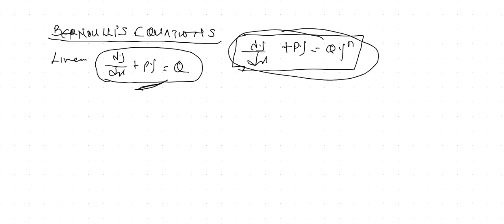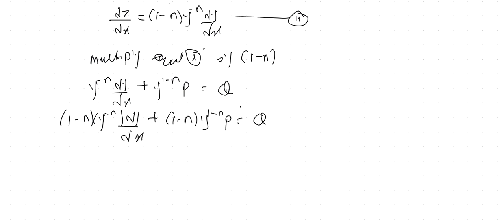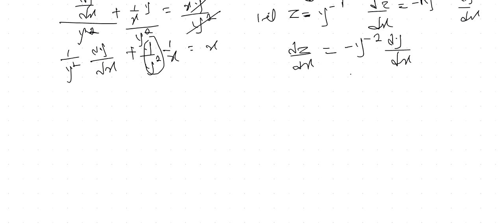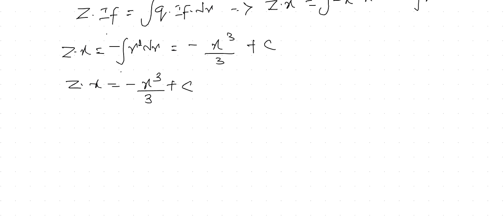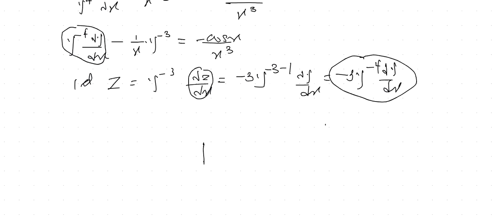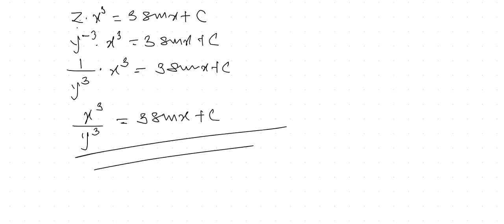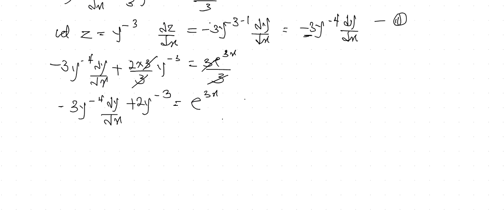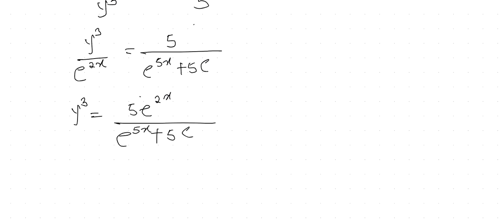DIFFERENTIAL EQUATION: BERNOULLI'S EQUATION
Welcome to Professor's Chamber – Your Gateway to Differential Equations Unveiled! 🎓

🔍 Dive into the captivating world of mathematics with our specialized focus on one of the most intriguing aspects - Bernoulli's Equation! 📐✨

🧠 Embark on a journey where complex mathematical concepts become clear, concise, and downright fascinating. At Professor's Chamber, we break down the intricacies of Bernoulli's Equation and explore its applications in real-world scenarios. Whether you're a student navigating through coursework or a curious mind eager to unravel the secrets of this differential equation, you're in the right place.

🎥 What to expect on Professor's Chamber:

    In-depth explanations: Clear and detailed breakdowns of Bernoulli's Equation, ensuring a solid understanding of its principles.
    Real-world applications: Witness the power of Bernoulli's Equation in action through practical examples from various fields, making the connection between theory and reality.
    Problem-solving sessions: Step-by-step solutions to challenging problems, providing you with the tools to tackle even the most complex scenarios.
    Interactive learning: Engage with our community through discussions, Q&A sessions, and live streams to enhance your learning experience.

🌟 Why Professor's Chamber?

    Expert guidance: Our videos are crafted by knowledgeable professionals in the field, ensuring accuracy and depth in every explanation.
    Visual aids: We understand the power of visual learning. Expect engaging animations, diagrams, and real-world demonstrations to reinforce your understanding.
    Student-friendly approach: Whether you're a beginner or an advanced learner, our content is tailored to suit various levels of mathematical proficiency.

Join us on Professor's Chamber and unlock the door to a world where Bernoulli's Equation transforms from a mathematical enigma to a powerful tool of understanding and problem-solving. 🚀📚